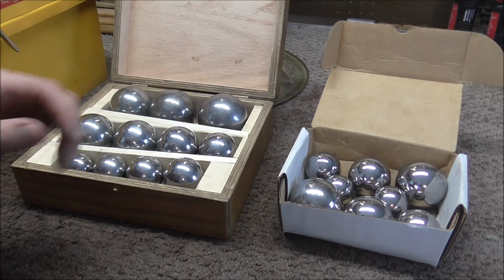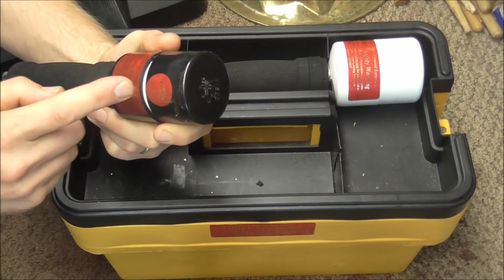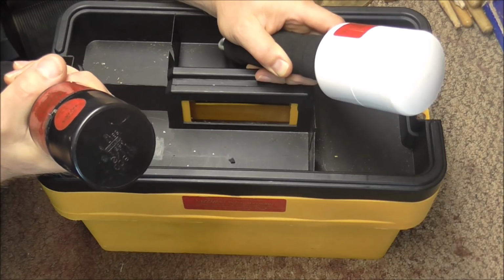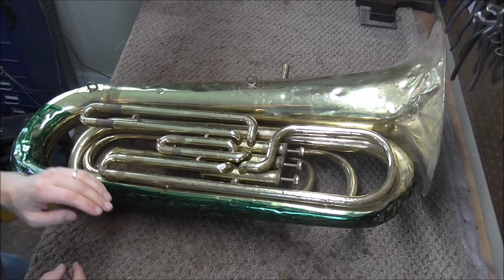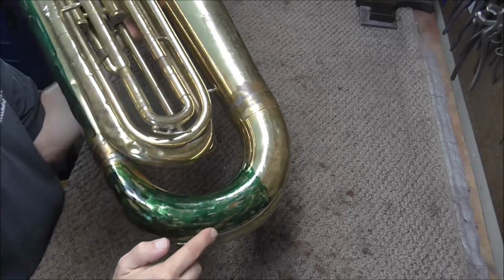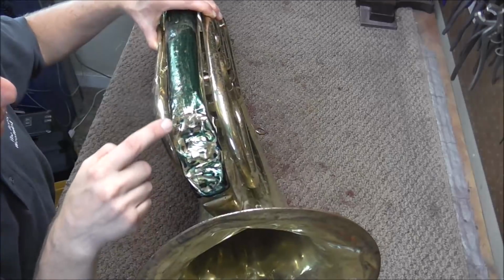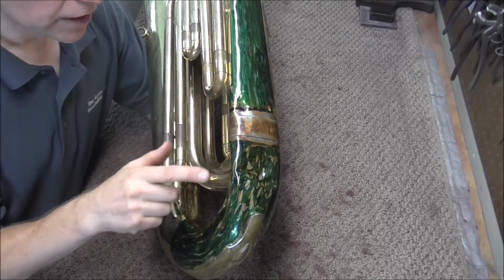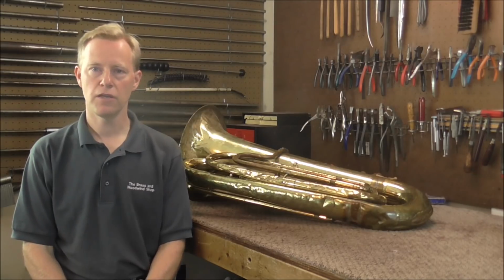Should I Buy a MAGNETIC DENT REMOVAL SYSTEM? What You Should Know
Many people wonder if it is worth the expense for the "Magnetic Dent Removal System" (MDRS) for low brass instruments. This video tells which type of dents the system works well on and which ones it does not.
Do not use this tool if you have a pacemaer.